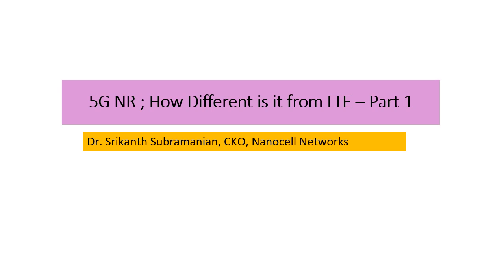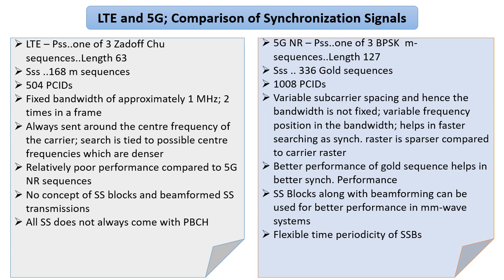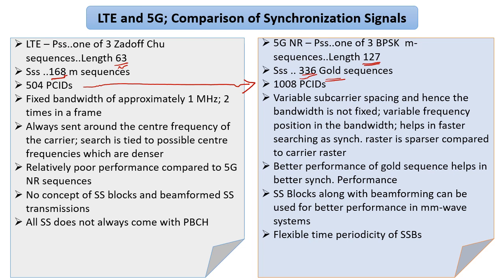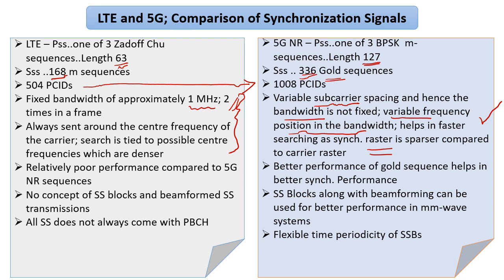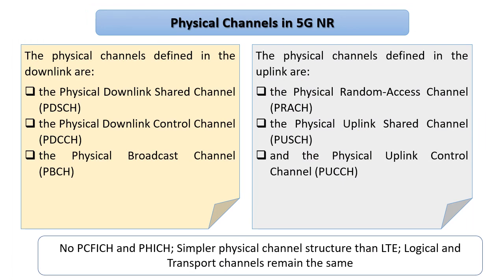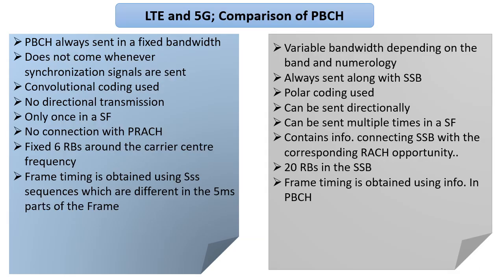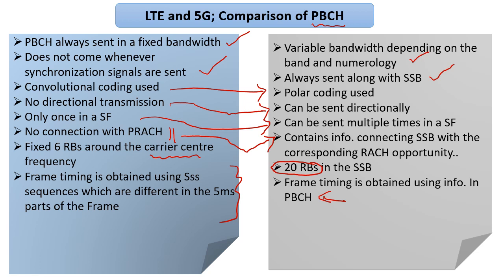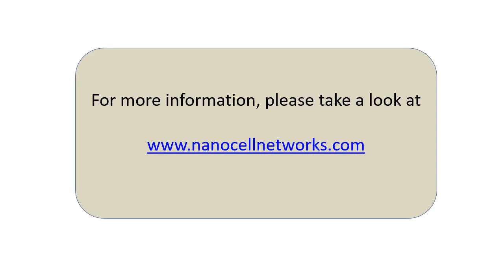4G vs 5G -- Part 1 | 5GNR | 5G Core | LTE vs 5G